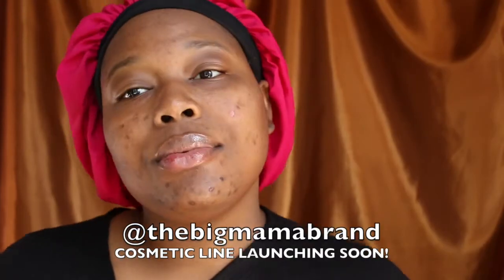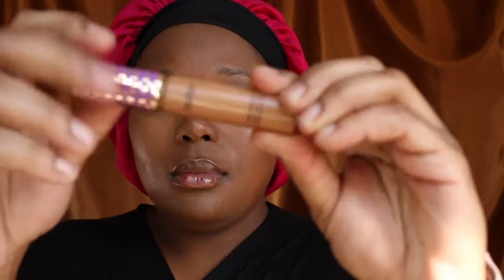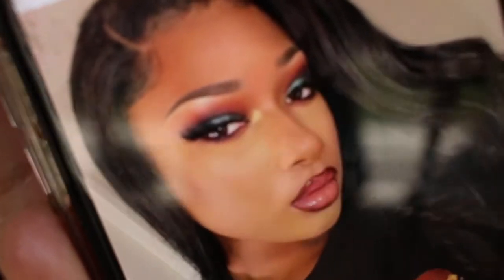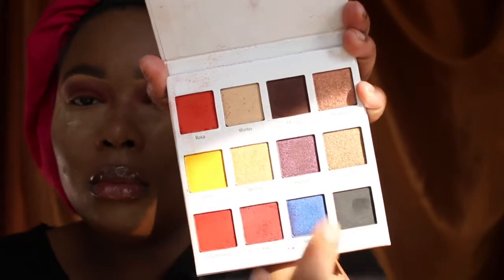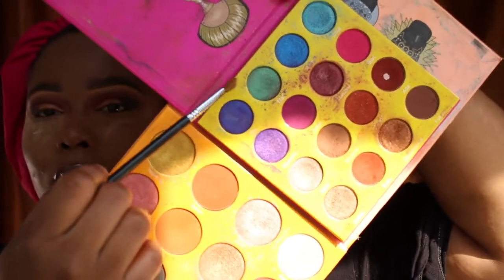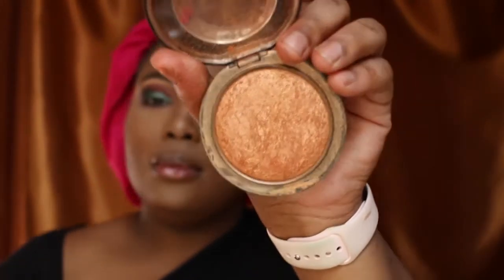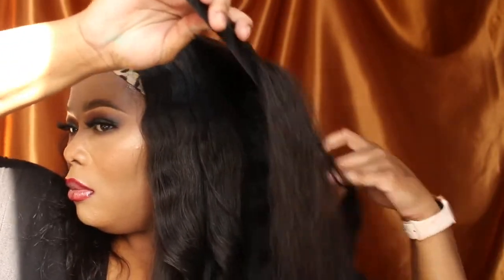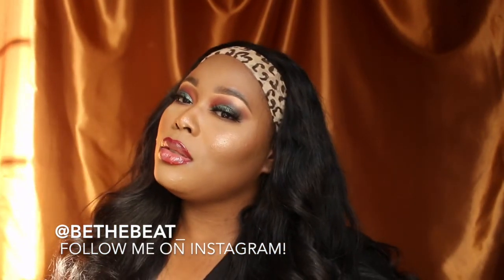MEG THEE STALLION INSPIRED MAKEUP LOOK | Fall Makeup ft MFMG Cosmetics | BetheBeat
HEYYYY YOUTUBE HOTTIES! lol In today's video, you'll see me recreate a poppin' makeup look that I fell in love with on @megantheestallion instagram!

MAC Studio Fix FLuid- NW43 NW55
Juvia's Place- Masquerade Mini Palette
Il Makiage Blush- Back to Black
NYX Burgundy Lip Liner